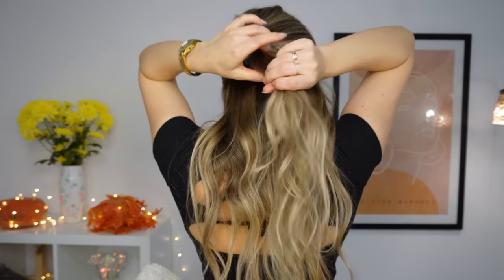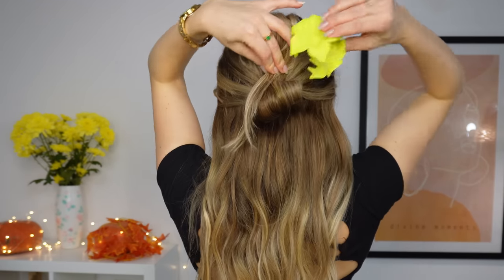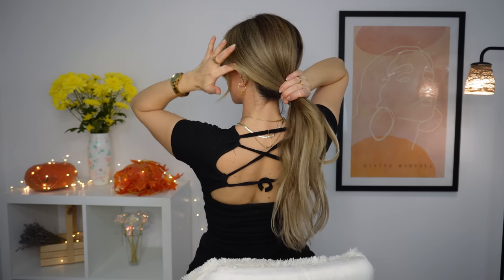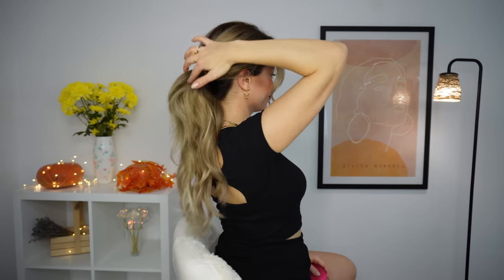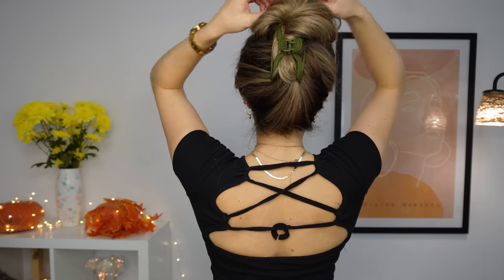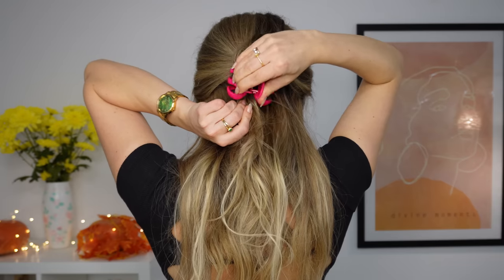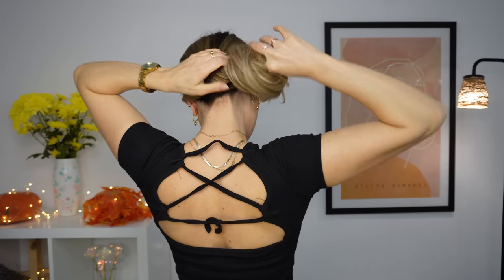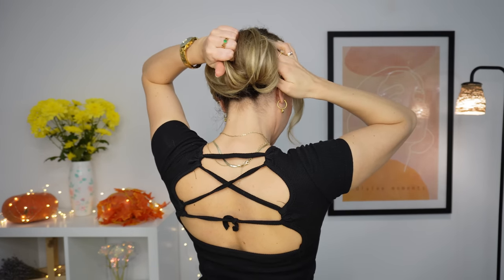10 LIFE CHANGING CLAW CLIP HAIRSTYLES 🌞 Medium & Long Hairstyles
10 LIFE CHANGING CLAW CLIP HAIRSTYLES 🌞 Medium & Long Hairstyles

Hi, LOVES!!!❤
In this video I show You ,  how to create 10 LIFE GHANGING CLAW CLIP HAIRSTYLES  for Medium & Long Hair, but some of them can be done on Short Hair, as well.
I am using them so often because, even though I am a hair artist, often I don't have time to do My hair in the morning☀️ , so a Claw Clip can change things up quickly and easily.
These hairstyles are so easy to achieve, takes less then 2 minutes to make and are perfect  for those beauties twho have troubles with making their Hair !

Good luck!❤

00:00 Intro
00:17 Half Buble Half Updo
00:44 Double Looped Half Updo
01:30 Double Twisted Ponytail/Updo
02:18 Double Looped Updo
03:00 Voluminous Ponytail
03:44 High Updo or 🍄 Bun
04:28 Knotted Half Updo
05:24 Knotted Messy Bun
06:08 Circular Updo
06:40 Perfect Bun

Hair Color: Bleach Blonde Balayage (3/8/613)
Hair Length: 18inch